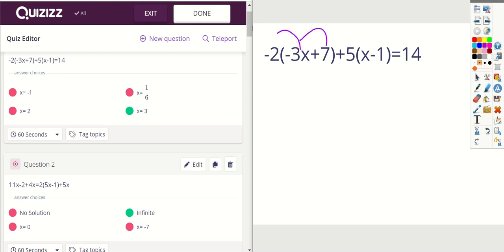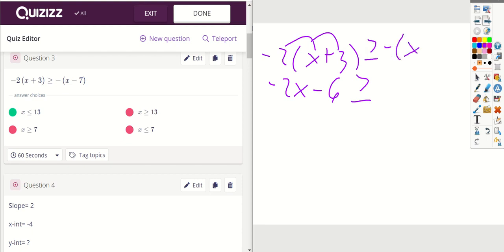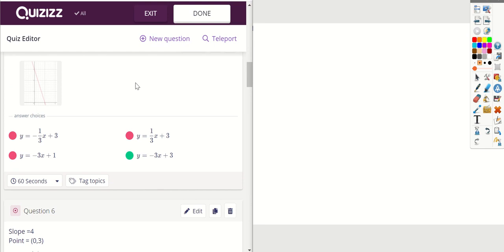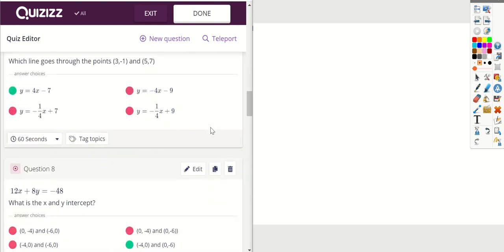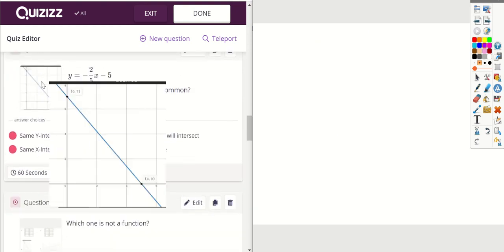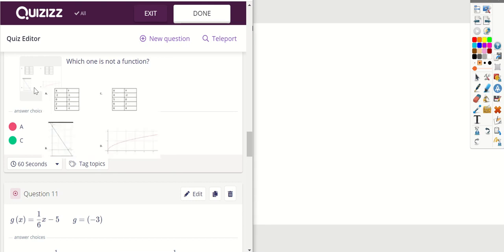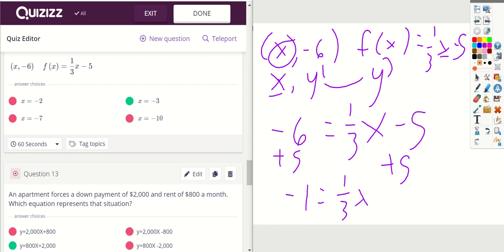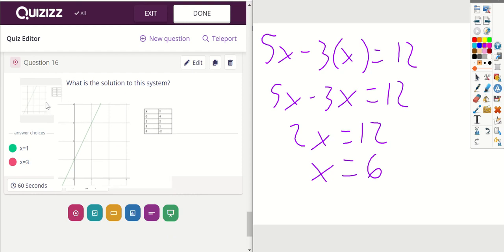EOS Review Part 3